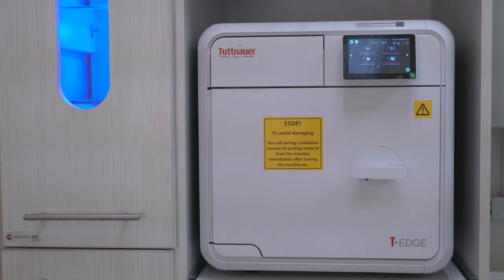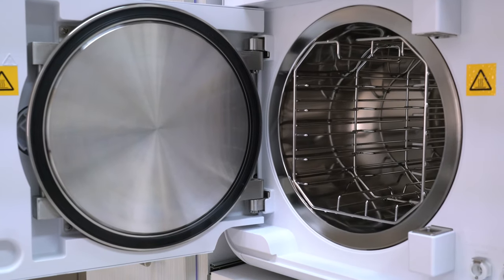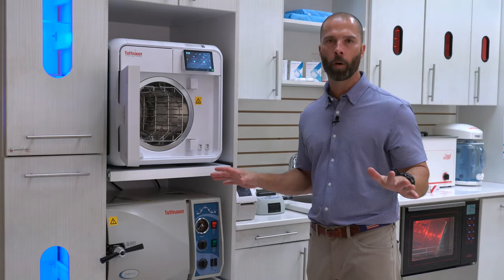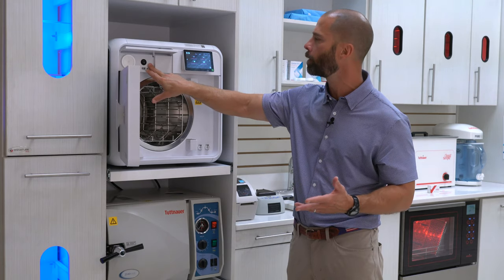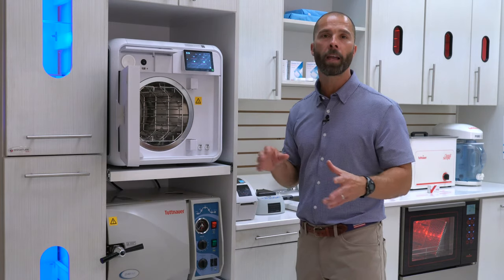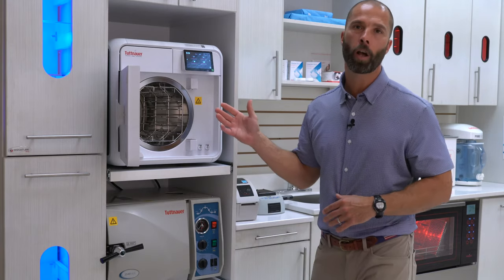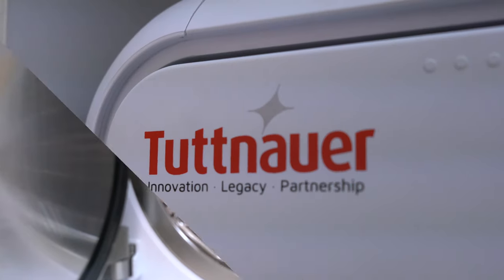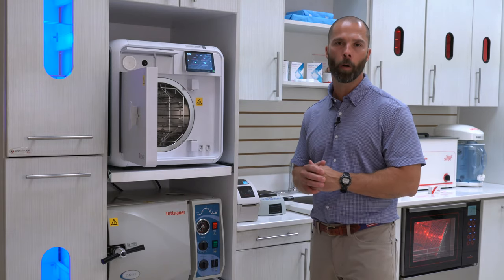T-Edge Intro Overview